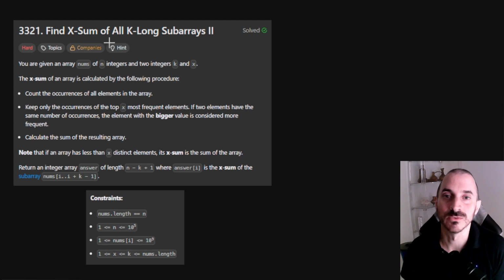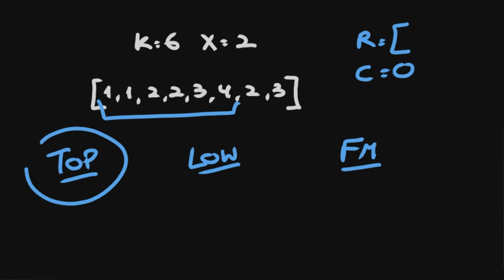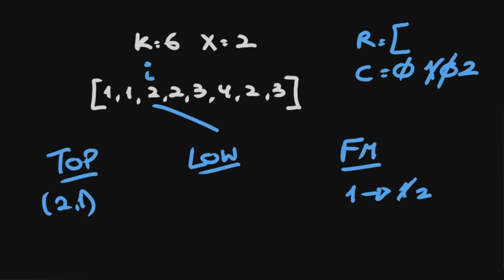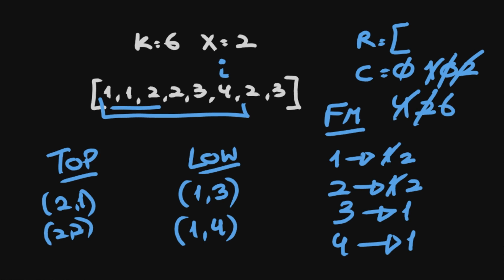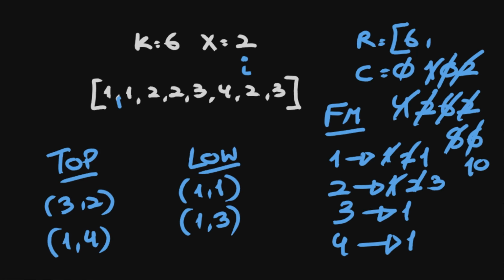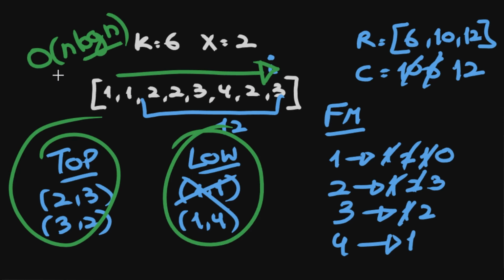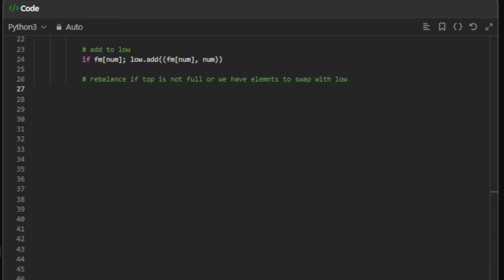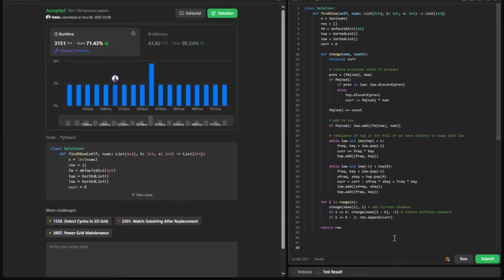Find X Sum of All K Long Subarrays II | LeetCode 3321 - Python